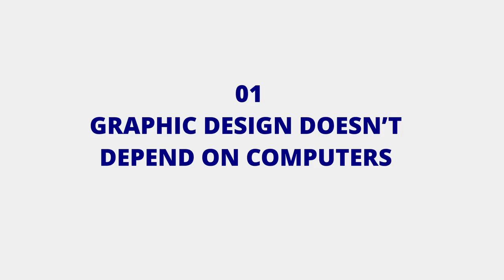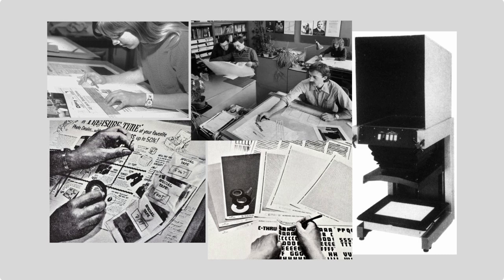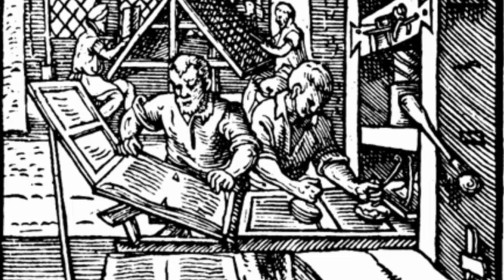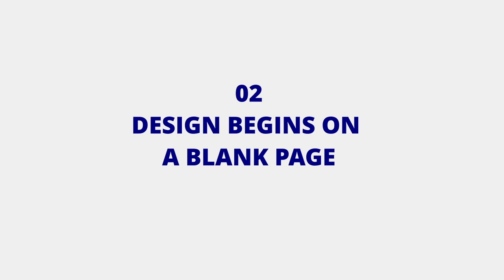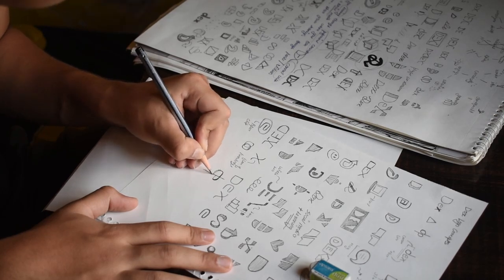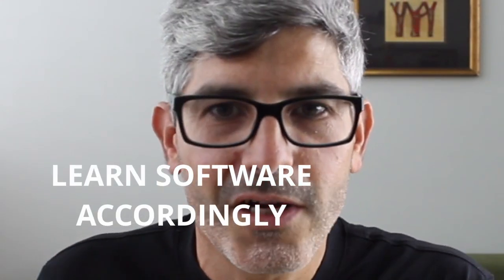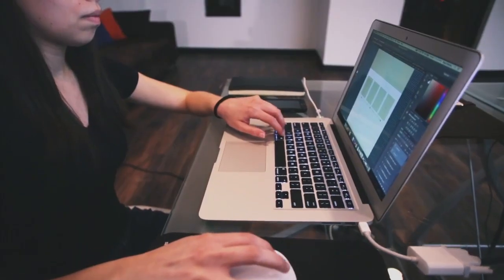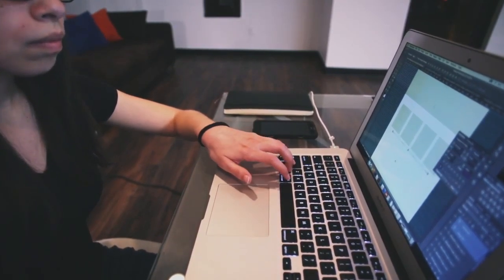Focus on This to Finally Learn Graphic Design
If you want to get unstuck learning graphic design in your 30s and 40s, then you need an EFFICIENT approach to learning computer skills.

In this video, I break down why you shouldn't obsess with software as a beginner graphic designer and show you how understanding AND applying graphic design principles will help you learn design software faster.

➡️ MY MINI COURSE: Quick and Dirty Graphic Design For Non-Designers:
Grasp and Practice Design Principles, Computer Skills, and Visual Formats Quickly

❇️ Improve your understanding of design significantly
❇️ Gain computer design experience with software you already own
❇️ Practice common design formats
❇️ Recover your creative side and turn it into a rewarding path

🆓 FREE RESOURCES TO GET YOU STARTED IN GRAPHIC DESIGN

👉 Free Guide to Teach yourself Graphic Design
👉 TEACH YOURSELF GRAPHIC DESIGN: My eBook
"Thinking Like a Designer" teaches you the golden rules of design that will:
❇️ Immediately improve your designs
❇️ Flatten your learning curve, and
❇️ Get you on a direct path to becoming an effective designer

All without
❌ Complicated software
❌ Expensive degrees, or
❌ Random tutorials.